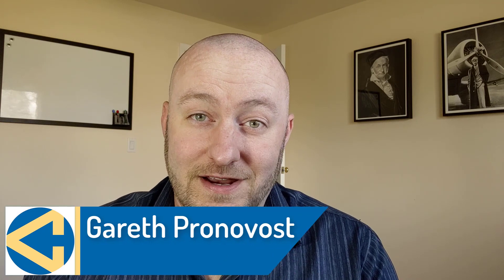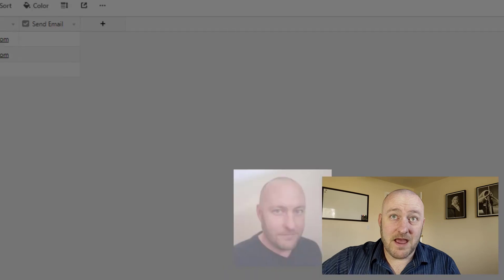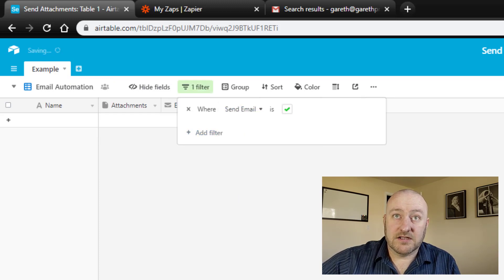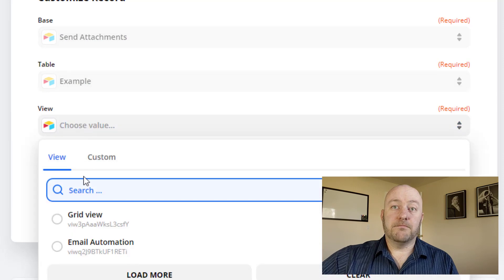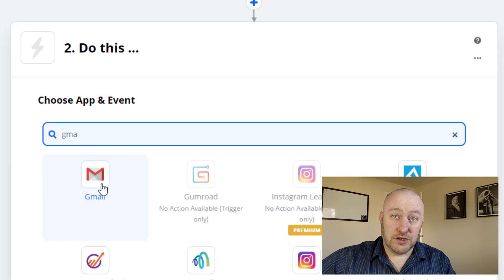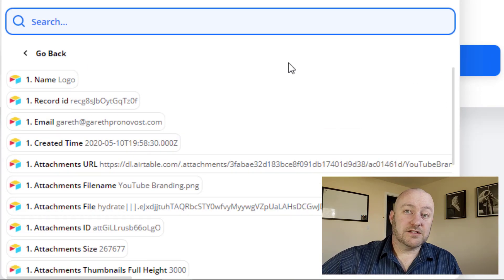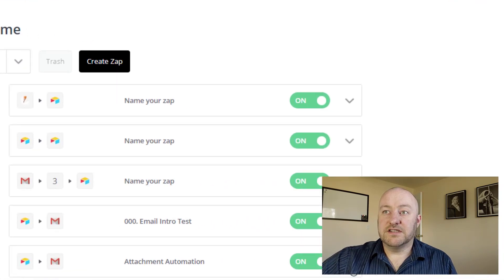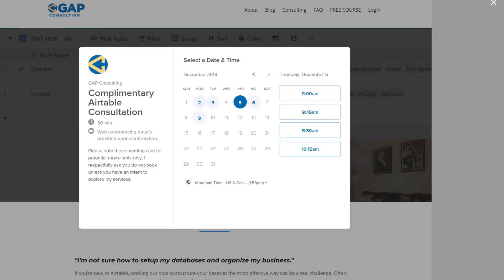Send Email Attachments with Airtable and Zapier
There are many ways to automate email and not all of them are appropriate in every situation. In this post, I'm outlining the steps for building an automated email that includes an attachment or file that is first stored in an Airtable database. This type of email automation is best utilized in the cases where (1) you are sending internal emails or (2) your email recipient has requested the email correspondence. This type of email automation is not recommended for cold emailing or email campaigns as it will not include an option for unsubscribing. To keep this simple, it's best to consider this automation as an alternative to manually typing an email to a client or boss.
One of the key features of Airtable is the ability to store files directly inside a database. To do this, Airtable has created the 'Attachment' field type, which we can use to store practically any file. Most commonly, I see clients store JPG, PNG, or PDF files, but I haven't yet found a file type that the field doesn't accept.

In many cases, you may wish to send an email directly from your database - doing so will require the use of Zapier (or a similar tool).

The Trigger:
We start by establishing a 'Trigger' in Airtable. This is where we build the conditions that are required to be met that will 'fire' the automation. To do this, we apply specific filters to an Airtable view. Ideally, this view is then locked down so that changes aren't made accidentally (thereby eliminating the fear of the automation misfiring).

For the next step in the automation, compose the email from your choice of email platforms. Personally, I love the seamless integration between Zapier and Gmail, but the same functionality is available in Microsoft 365 as well. Once your email template is composed (subject line and body) you can move on to include the attachment. When selecting the proper data to include, it's vital that you don't try to pass the file itself. Instead, look for the data labeled "Full URL" - this is the URL information that Airtable has created for your file that can be accessed by external users. Do note that there are other URL options that will work, but these files may be resized or otherwise altered from the original version.

With this, your automation is complete. I'd strongly advise that you now test your automation a couple of times to verify that it's working as expected. Once you've confirmed that it's working, sit back and get ready to enjoy more reclaimed time thanks to automation!

Table of Contents: 📖 👇

00:00 - Intro
00:49 - Outline the Airtable Set-up
02:37 - Build a Trigger in Airtable
04:04 - Build the Trigger in Zapier
05:53 - Build the Email Action in Zapier
08:39 - Test the Automation
09:48 - Get More Help